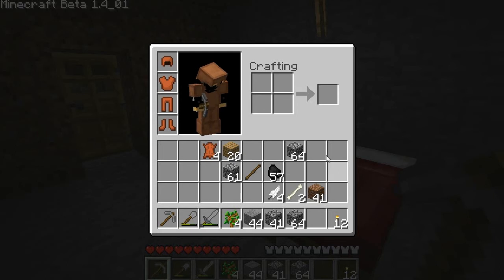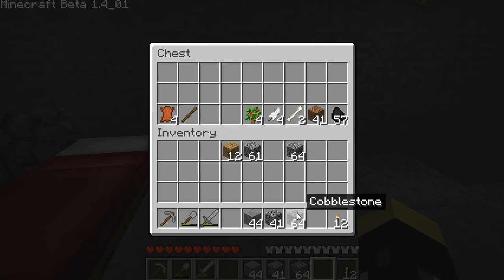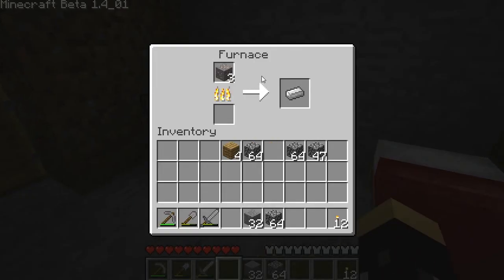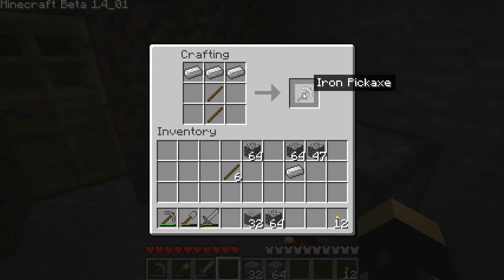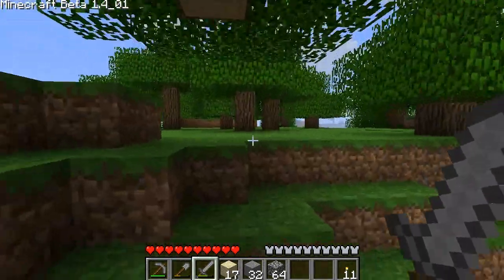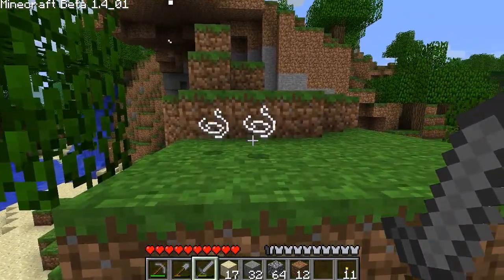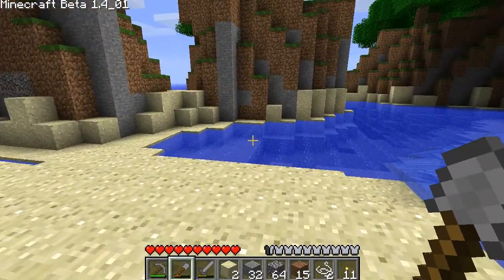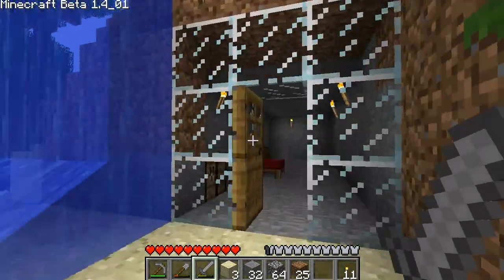Minecraft Schools - Minecraft for Noobs - Episode 3 - Aesthetics and Iron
Continuing with the Minecraft lessons. This episode looks at aesthetics and the next tier of materials. As well as some monster encounters